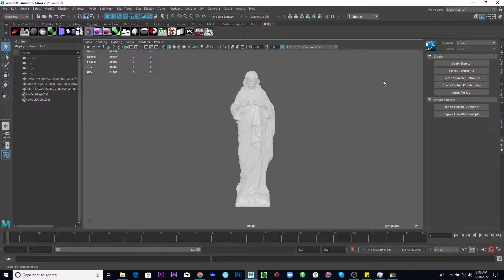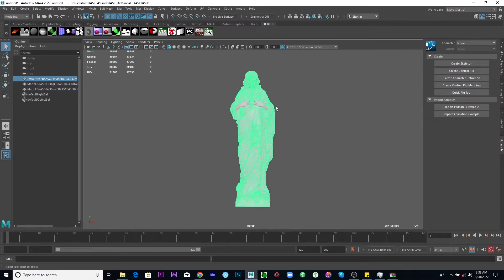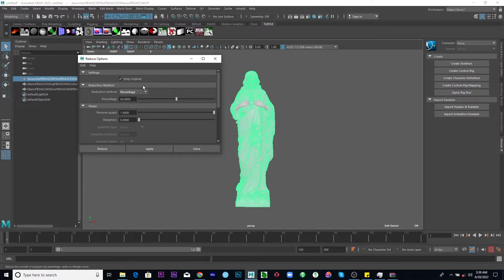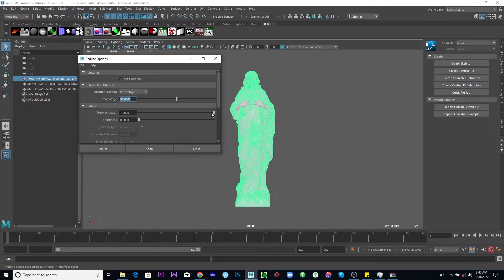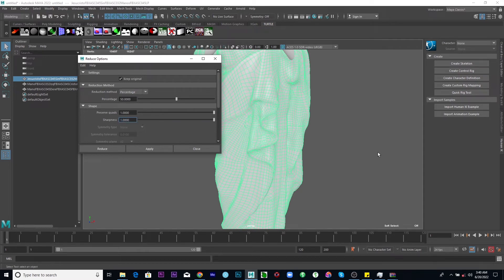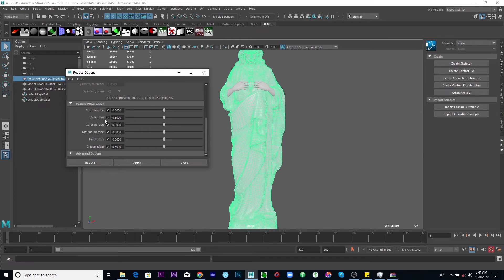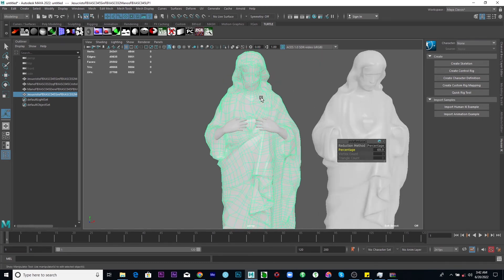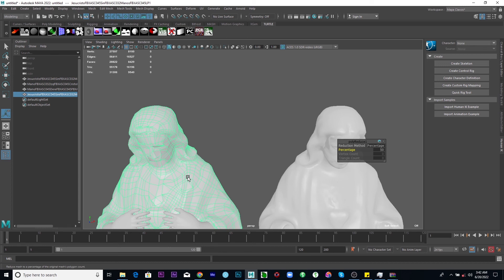Autodesk Maya for Beginners | HOW TO REDUCE POLYCOUNT IN MAYA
Learn how to reduce polycount of your meshes in 4 minutes.
Mesh optimization techniques,
Polycount reduction tips,
Maya polycount optimization,
3D mesh optimization tutorial,
Low-poly modeling tutorial,
Mesh optimization in 4 minutes,
Polycount reduction in Maya,
Quick polycount reduction techniques,
Efficient mesh optimization in Maya,
3D modeling efficiency tips,
Maya modeling tips and tricks,
Speed modeling tutorial,
Maya polycount workflow,